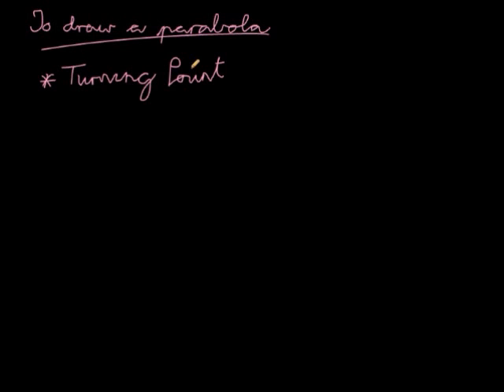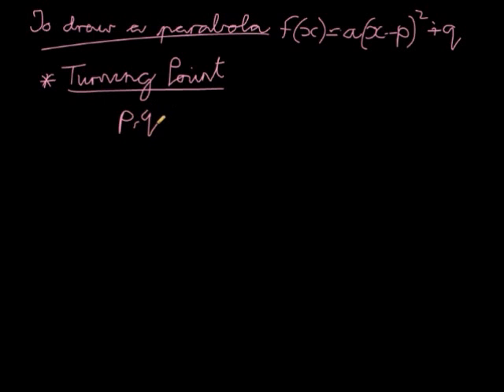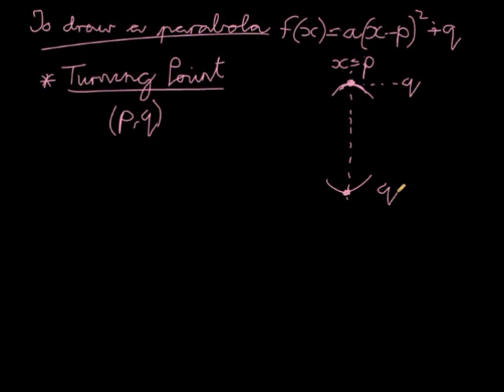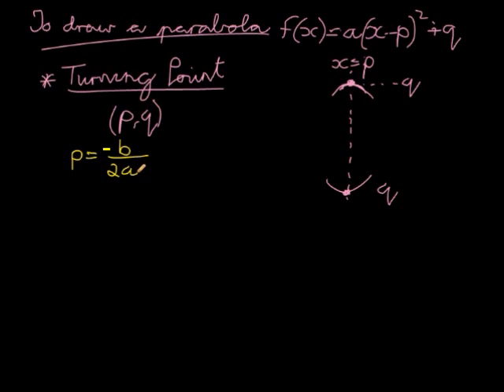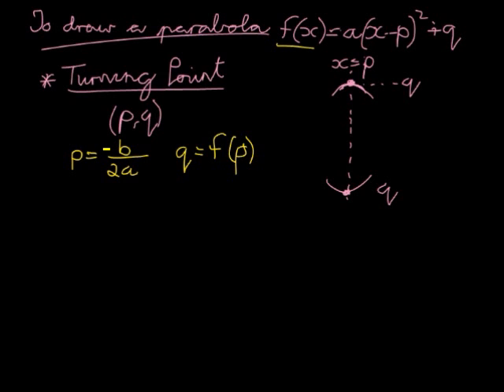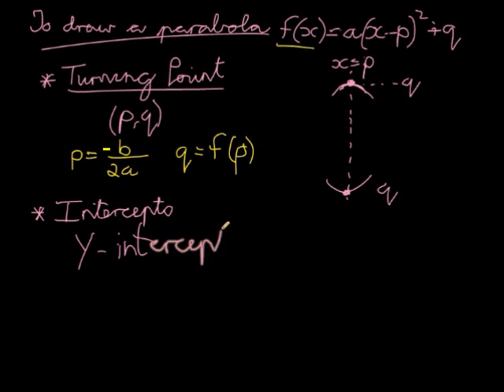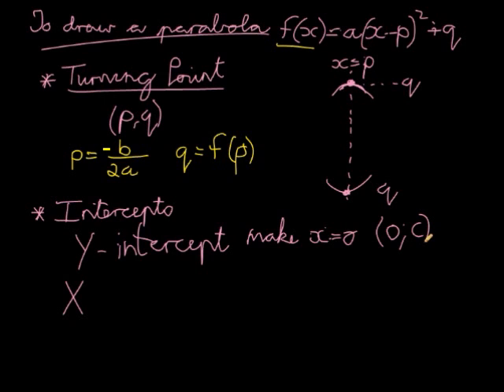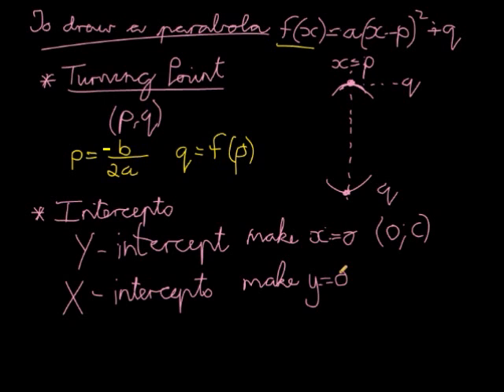Drawing Parabola Theory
Theory on drawing a quadratic function (Parabola)